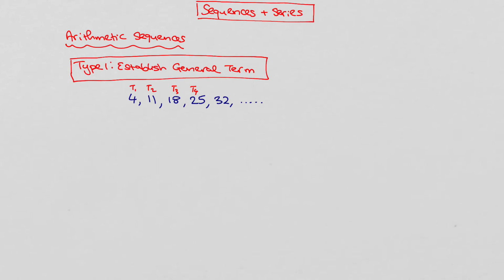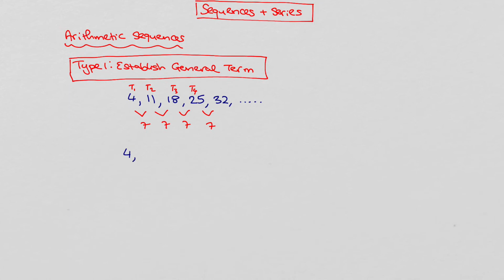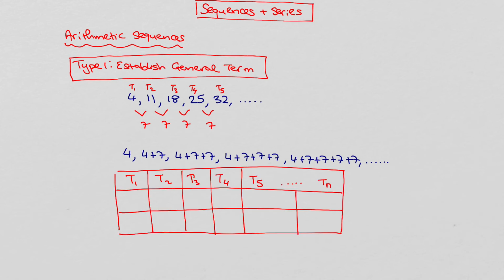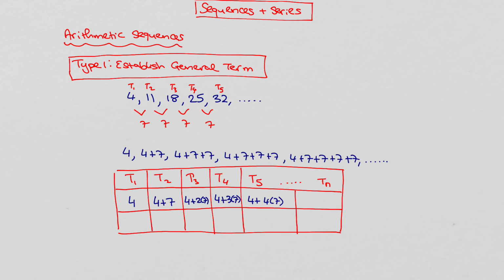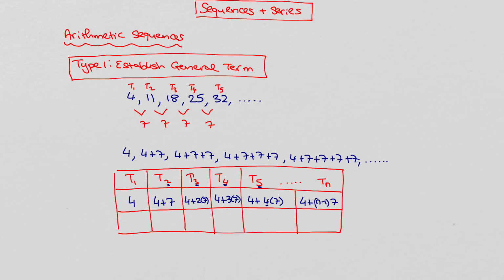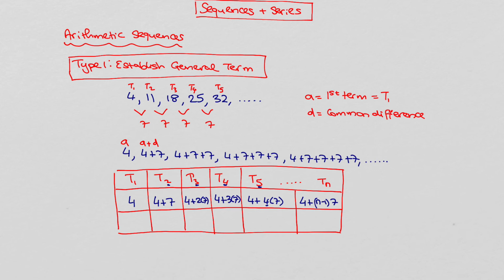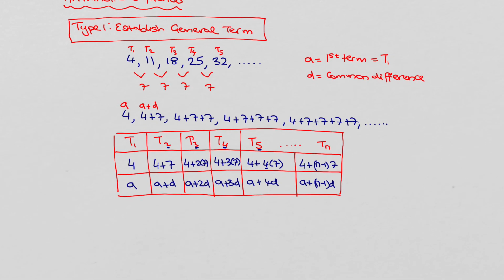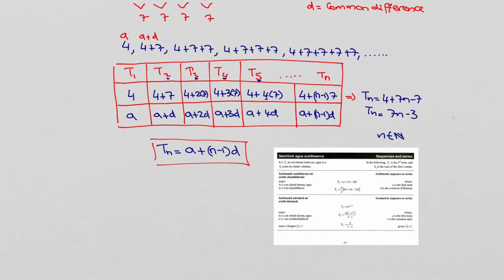Sequences & Series Arithmetic T1 Establish General Term